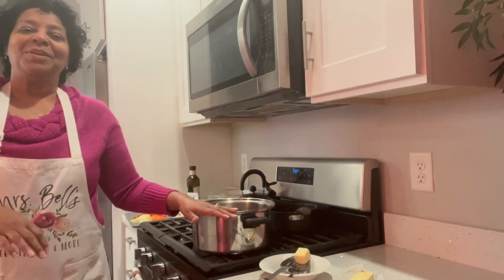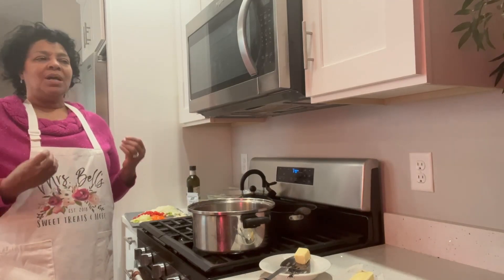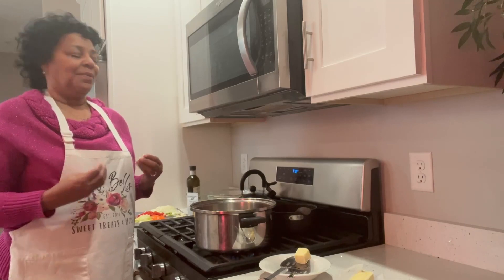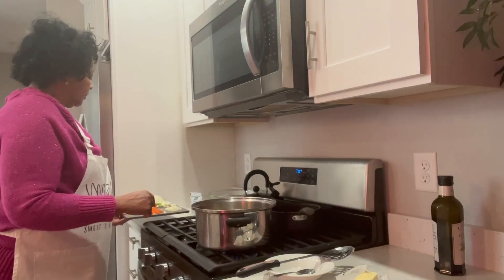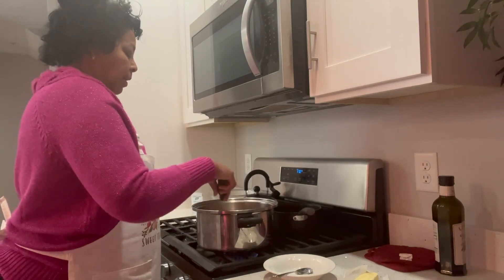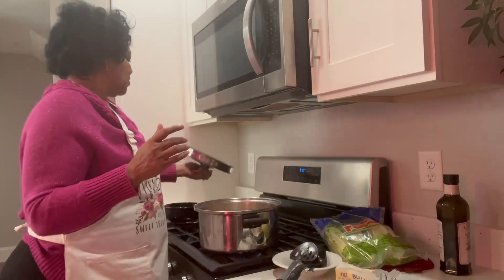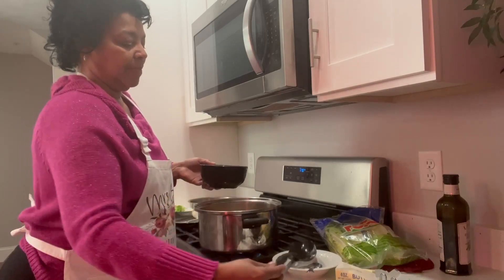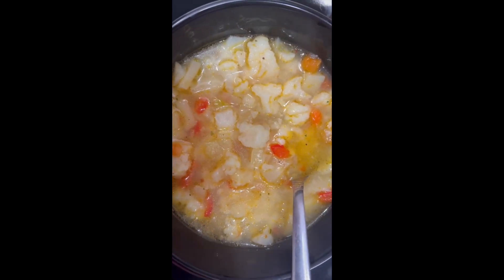Monday Moments: Mrs. Bell's Cauliflower & Potato Soup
Mrs. Bell's Cauliflower & Potato Soup

You may need:
1 large cooking pot with lid
Blender (optional)

Ingredients
2 Tablespoonfuls butter
3 Tablespoonfuls olive oil (or cooking oil of your choice)
1 head cauliflower, (rinsed well and bulbs separated)
1 medium red pepper (loosely chopped)
1 medium yellow (loosely chopped)
2 large cloves garlic (chopped)
1 large carrot (chopped)
2 stalks celery (chopped)
2 stalks green onion (chopped)
4 cups chicken stock (OR 3 Tablespoonfuls better than bouillon dissolved in water)
1/3 packet Good Seasons Dry Italian Dressing

Instructions
o Heat olive oil and butter in a large pot on medium heat until butter melted
o Sauté onion, pepper, carrot, celery, and green onion until translucent (about 3-5 minutes)
o Stir in garlic and cook about 2 minutes (continue stirring to prevent burning)
o Add the chicken stock and Good Seasons Dry Dressing mix and bring to a boil
o Carefully add the potatoes and cauliflower and cook on medium for about 15 minutes
o May top with cheese of fresh parsley
o Serve hot with your favorite bread and salad
Add additional salt and pepper if needed!
**For silkier texture allow the soup to cool for about 15 minutes then carefully pour the mixture
(in batches) into your blender (DO NOT OVERFILL THE BLENDER-FILL ONLY TO HALF-
WAY POINT) then blend each batch until smooth!